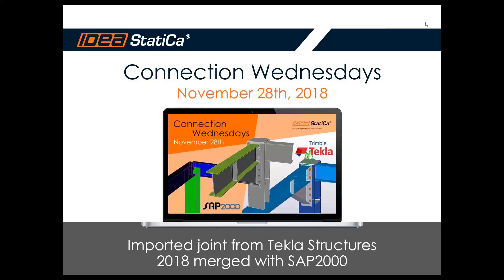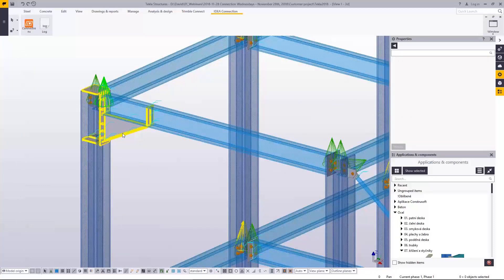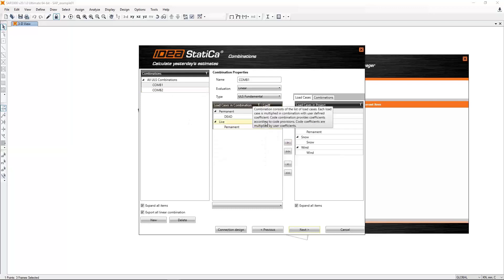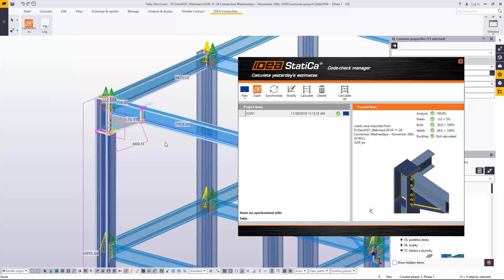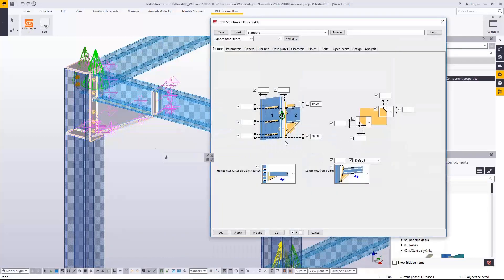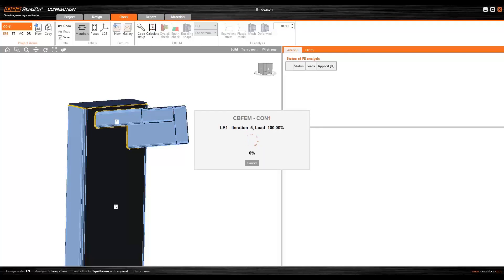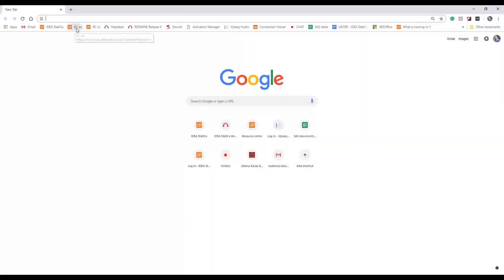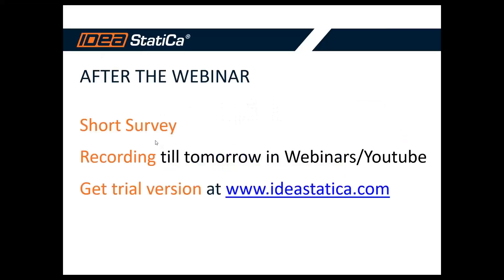Connection Wednesdays – Imported joint from Tekla Structures merged with SAP2000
Today's content:

Joint from Tekla Structures 2018 merged with SAP2000
Let´s see how to use IDEA Code-check manager to import a joint from Tekla Structures and merge it with internal forces imported from SAP2000 joint.

HelpDesk highlight – IDEA BIM links and Code-check manager
What are the possibilities, tips, and tricks for joint import to IDEA StatiCa via BIM links? Keep updated in your daily job.